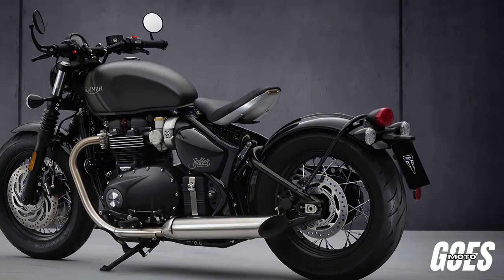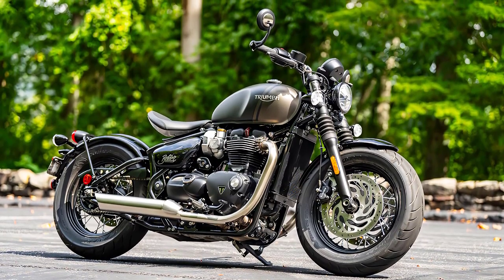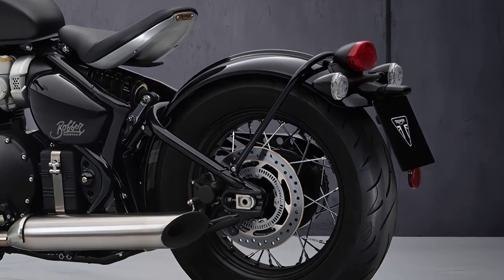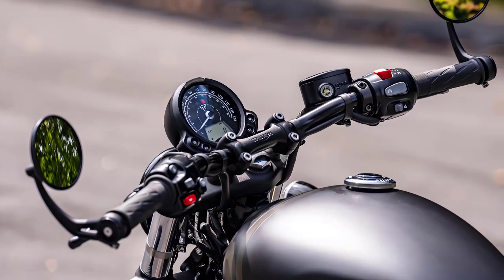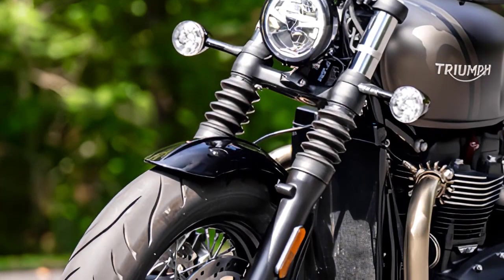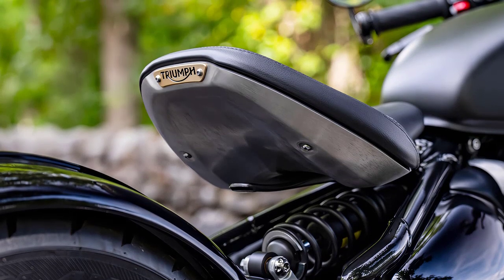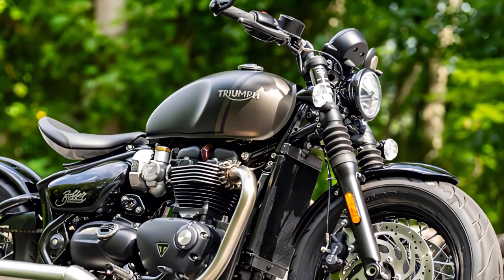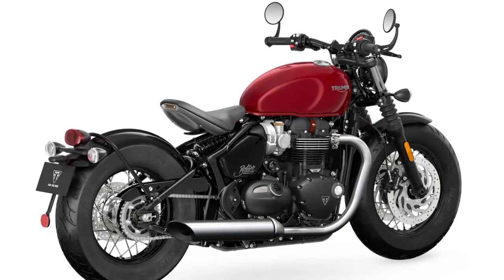Classic Design with Modern Performance : 2023 Triumph Bonneville Bobber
Through the 50s and 60s stripping away all the unnecessary parts of your motorcycle in the quest for style and speed was just as common in the British motorcycle world as it was in North America. Triumph anchors the modern classic part of the 2023 model lineup with the badass Bonneville Bobber.

The bike is a peerlessly authentic with stunning features and finish, now with an even more muscular poise and blacked-out style. The Bobber was designed for you to add your personality and truly make it yours.

The 2023 Triumph Bonneville Bobber powered by acclaimed Bonneville 1200cc parallel twin, which in this tune produces 76 hp and 78 lb-ft of torque., is the heartbeat of the Bobber. The torque curve starts low and stays fat all through the rev range.

Beautifully integrated rider tech includes 2 riding modes, switchable traction control, ABS, ride by wire, immobilizer, cruise control and LED headlight completing the LED lighting setup.

The standout styling does a great job of masking all the technology Triumph adds to this bike. From its hidden shock and innovative swinging cage, for that distinctive ‘hard tail’ look, to its adjustable seat, riding modes, higher specification Brembo front brakes, and Showa cartridge forks, the Bobber comes with all the modern kit today’s rider expects.

Single button cruise control adds to the Bobber’s incredible level of specification. Triumph provides a deep accessory catalog to help you make the Bobber uniquely your own.

The bike comes with a color choices for the 2023 Triumph Bonneville Bobber models: Jet Black, Red Hopper, Matte Storm Grey/Matte Ironstone.

2023 Triumph Bonneville Bobber model pricing starts at: $13,795 USD / $15,695 CAD